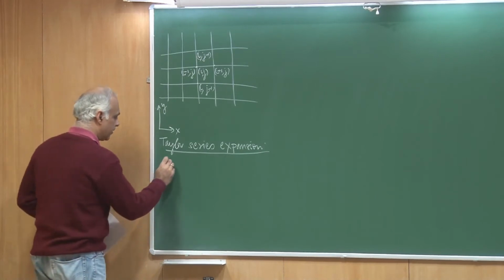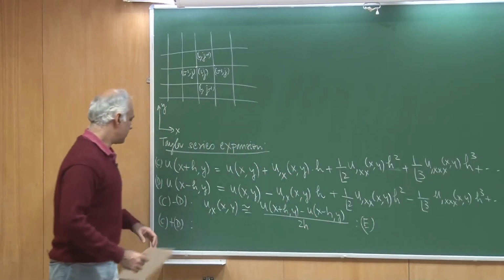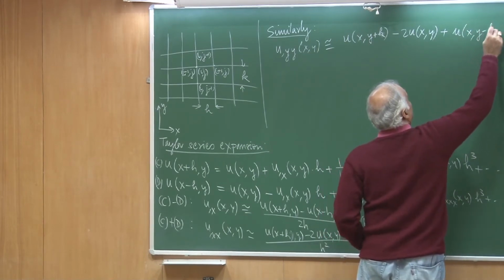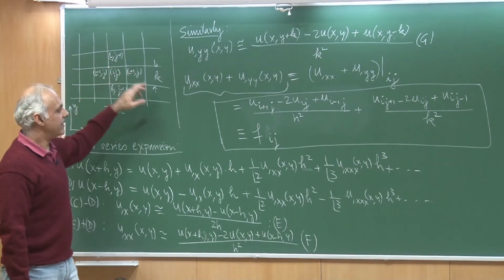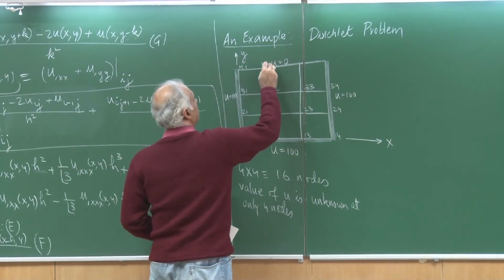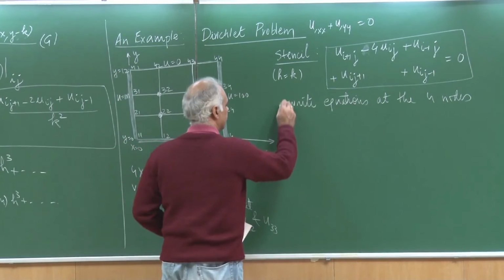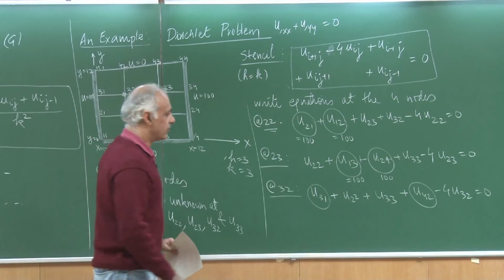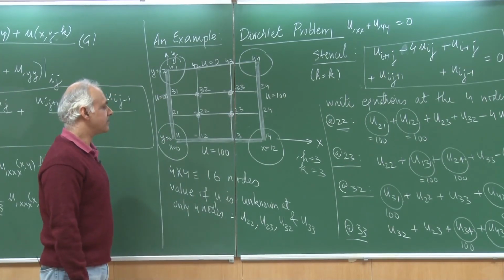Lecture04_PartB:Simple FDM for Elliptic PDE(Finite Element Methods for Fluid Dynamics-Sanjay Mittal)